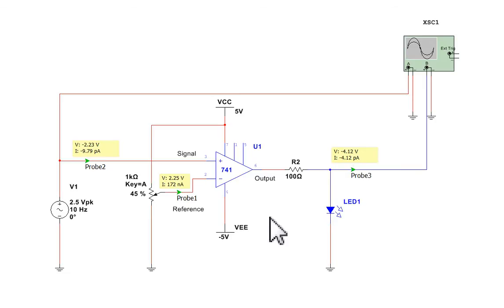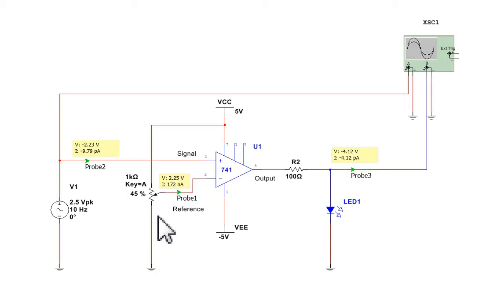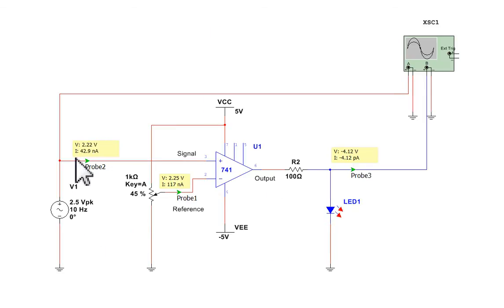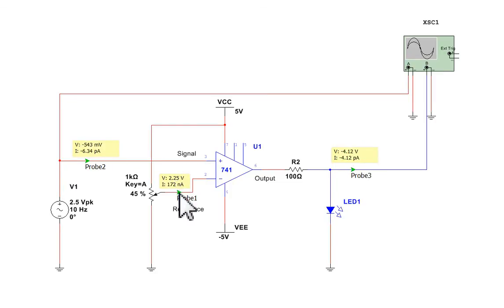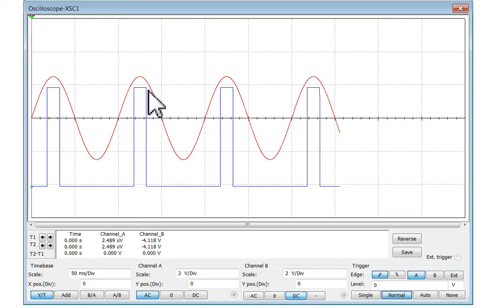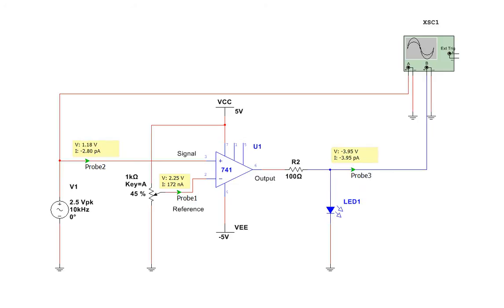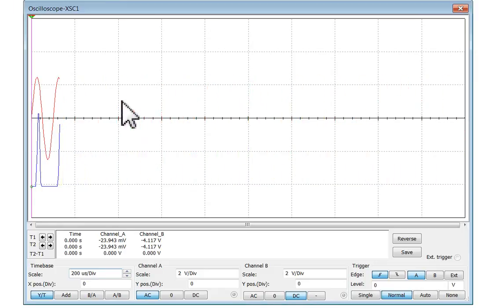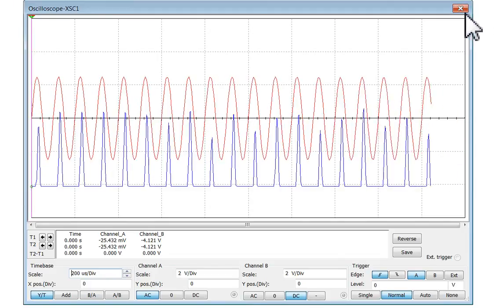Analogue Comparator Explanation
A simple video showing a simulation of how an analogue comparator circuit functions using Multisim.